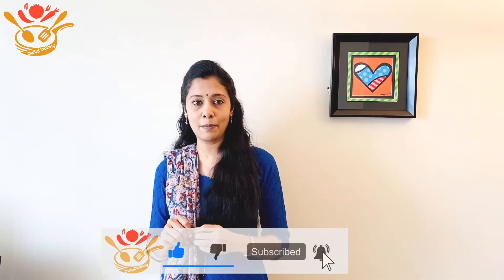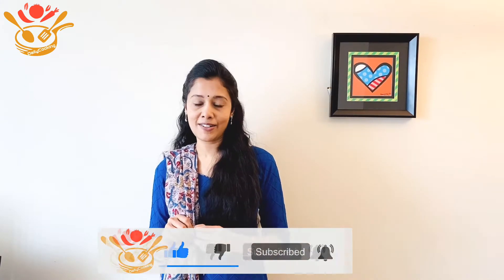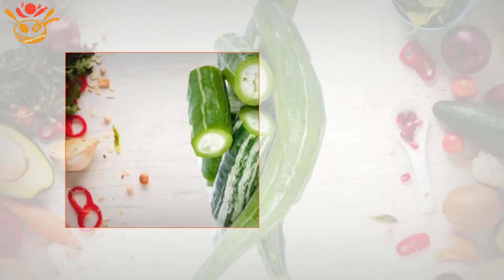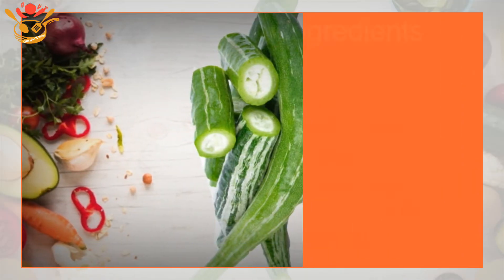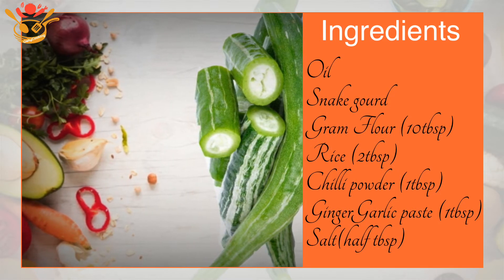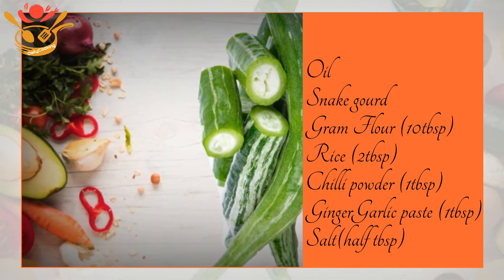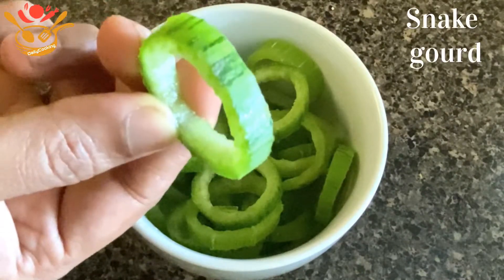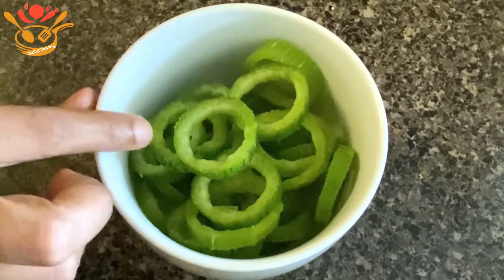Easy and an interesting 5 mins recipe with snake gourd | Pudalangai Vadai | a novel dish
Pudalangai Vadai  is a very simple, but quite interesting recipe. It will take just 5 mins to prepare
Ingredients
Snake gourd - 1/4 th
OIl to frygram flour - 10 tbs
price flour - 2 tbs
chilly powder - 1tbs
salt to taste
ginger garlic paste - 1 tps
Preparation:
cut the snake gourd into thin round slices , removing the seeds inside.
Mix gram flour, rice flour, chilly powder, ginger garlic paste and salt to make a batter
Process:
Heat the oil to fry in a pan
Dip the pieces in the batter and drop it in the oil.fry both sides and take it out when its is golden brown in color.